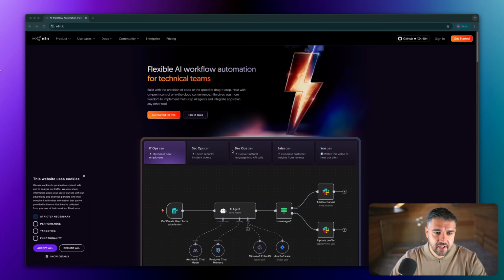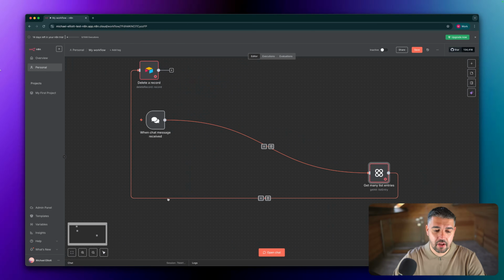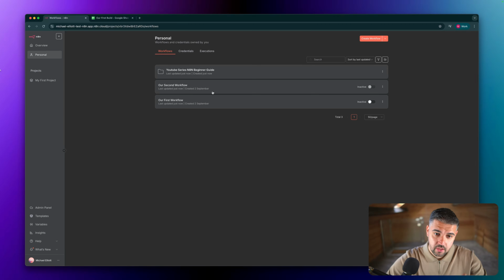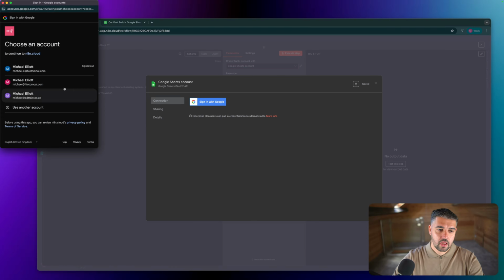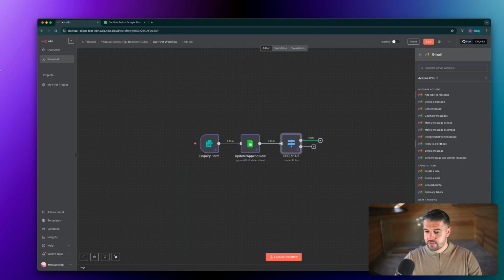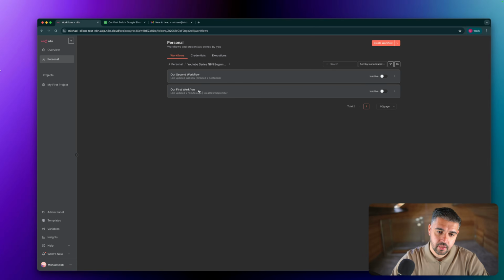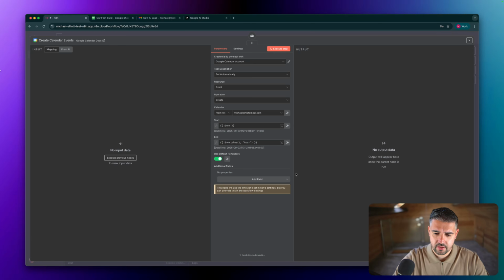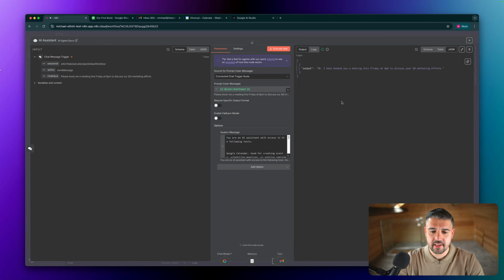n8n Tutorial - Zero to Hero: The Basics (Beginner’s Guide to Automation)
Summary ⤵️

🚀 Welcome to n8n Zero to Hero!
In this first video, we cover the basics of n8n — the core concepts, nodes, and workflows you need to start building powerful automations. Perfect for beginners who want to go from zero to automation hero.

Why watch?

Timestamps

00:00 - Intro
00:54 - Part 1
08:47 - Part 2
27:04 - Part 3
55:05 - Part 4
58:05 - Outro